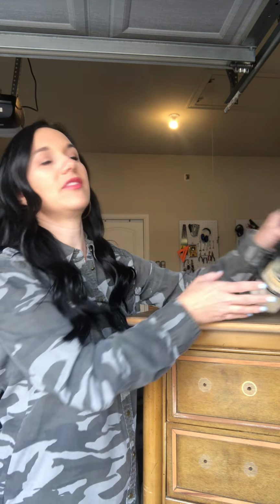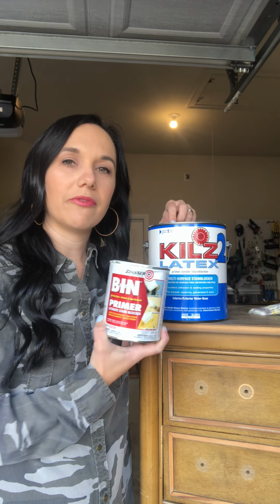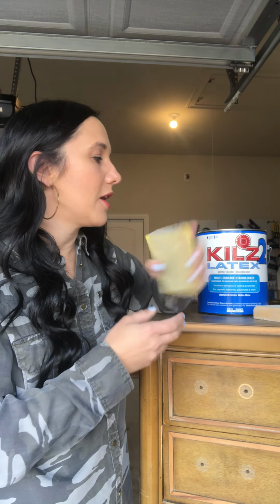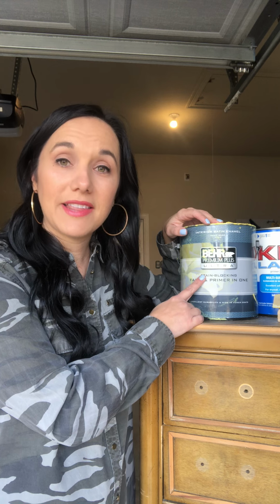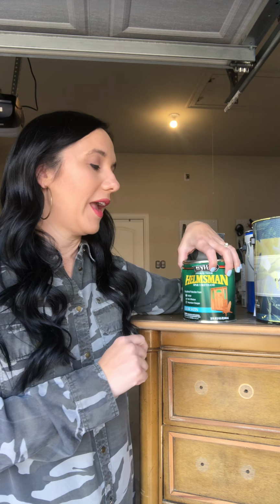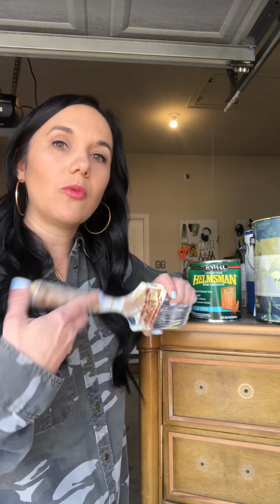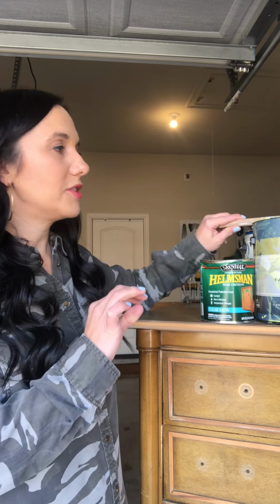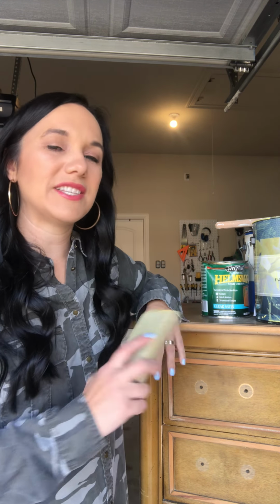How to Paint Furniture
See my method and the products I use to paint furniture and make it last.